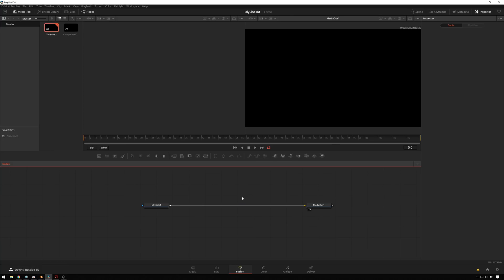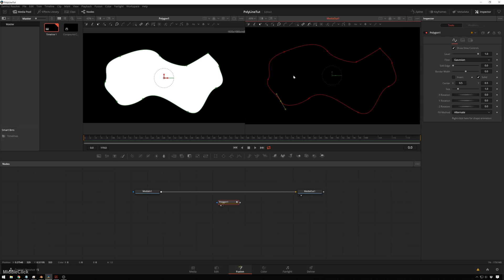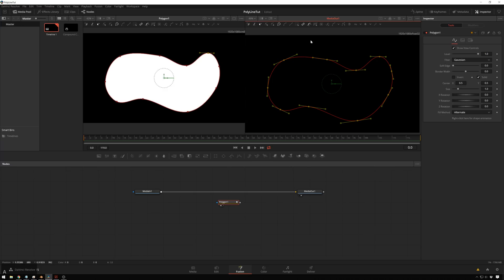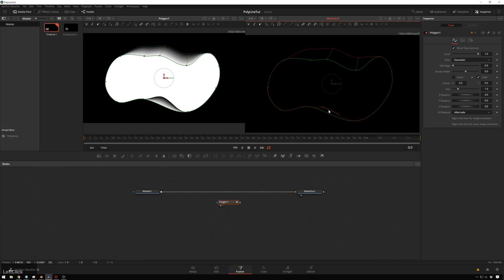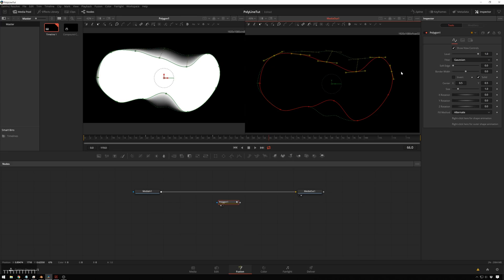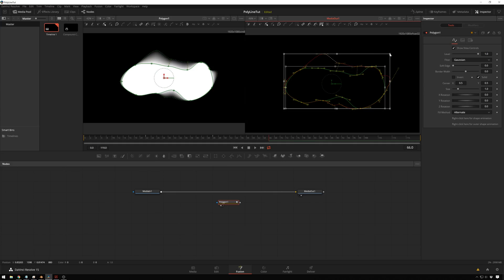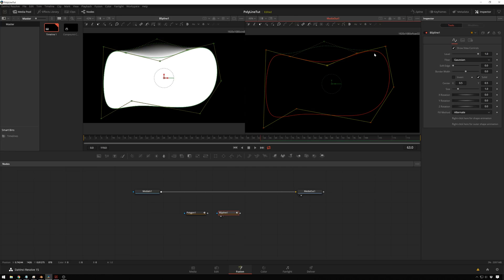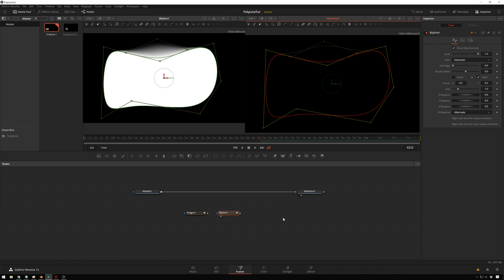Davinci Resolve Fusion Basics - Polyline Quick Tips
The Polyline is one of those fundamental tools that you will use time and time again. Thats why Theo put together this quick tutorial on some tips to make your poly line experience even better!